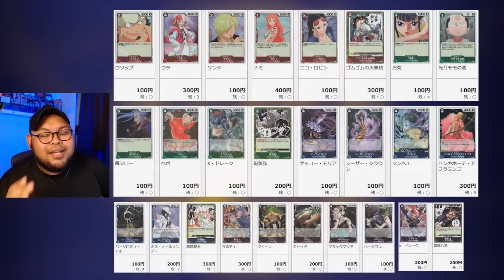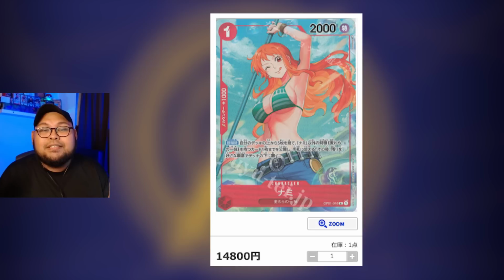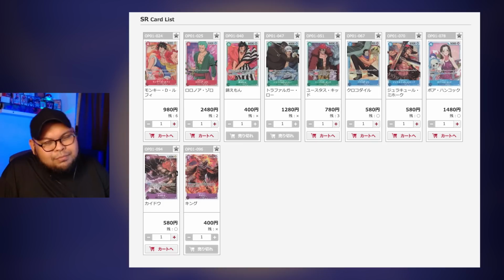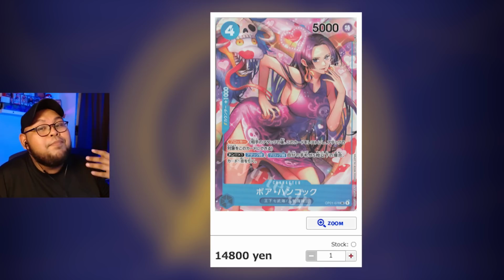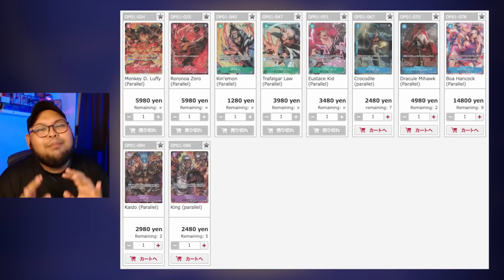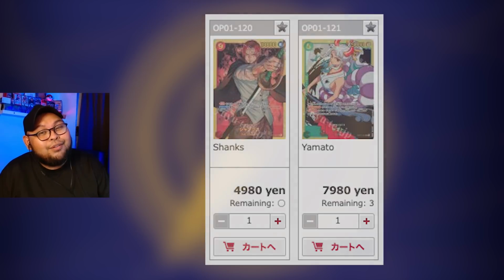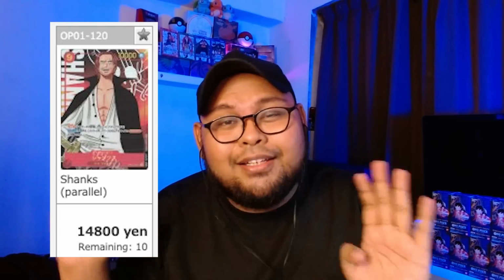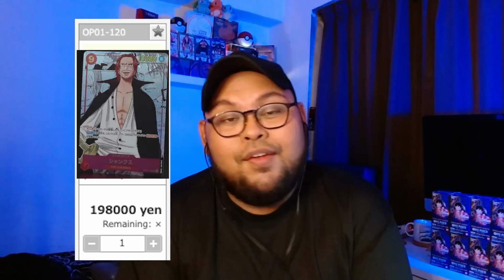PRICES COMING DOWN FOR OP-01! HOW MUCH ARE THEY NOW? - ONE PIECE CARD GAME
Prices have come down all across the board for OP-01, one week after release! After all the initial hype, how are the prices settling down? Is Shanks still worth $1000+?

Asyrafchazz is Singaporean based creator, who is extremely addicted to all things GEEK-related. An avid fan of Magic the Gathering, One Piece and Pokemon, he aims to share some of his addictions on this humble slice of this platform. Asyrafchazz also streams on twitch, and loves doing box openings for all TCGs out there!